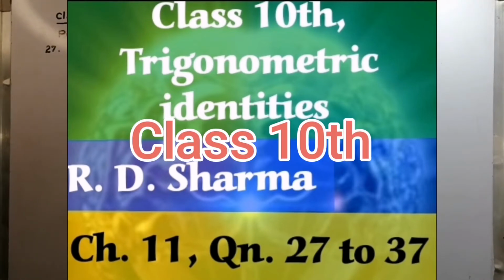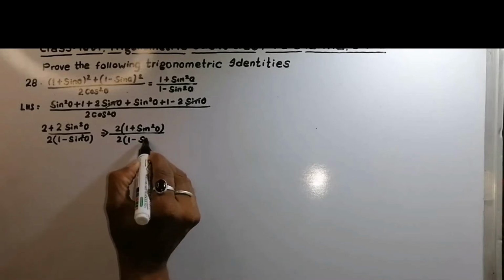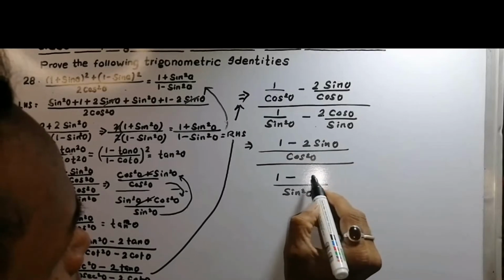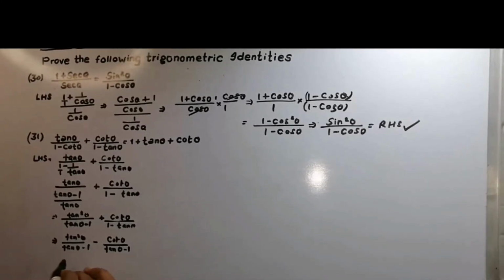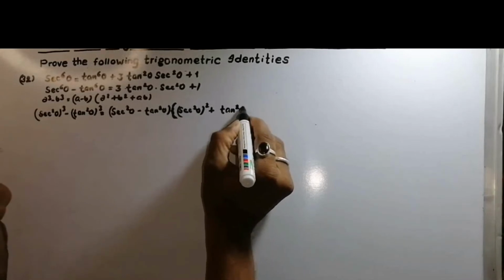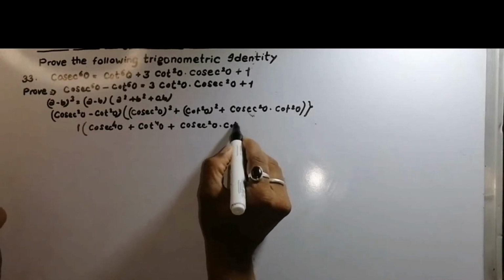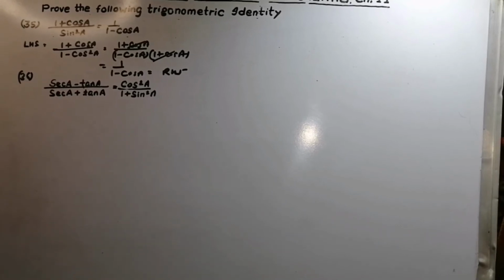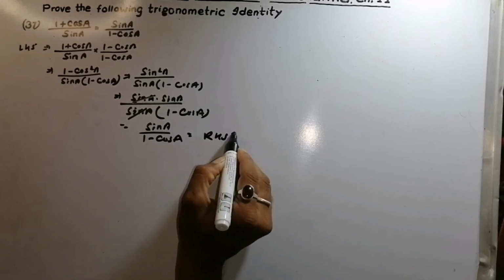Class 10th, Trigonometric identities, R. D. Sharma, Ch. 11,Qn.27 to 37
Class 10th rd sharma trigonometric identities ch 11 qn. 27,28, 29,30,31,32,33,34,35,36,37